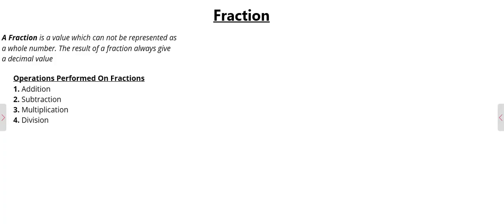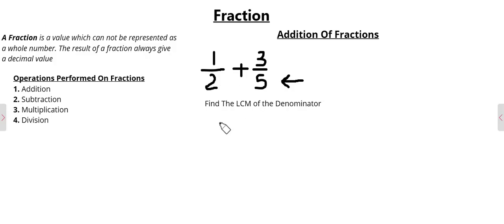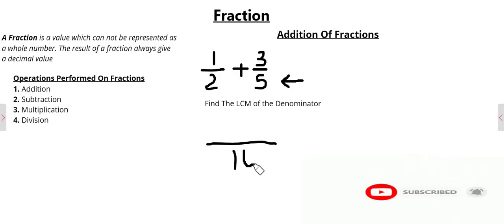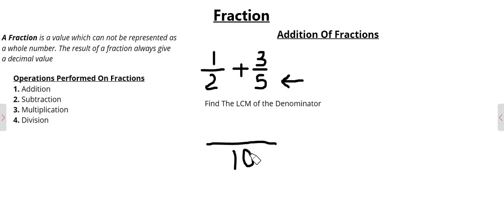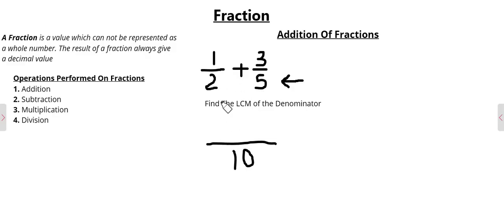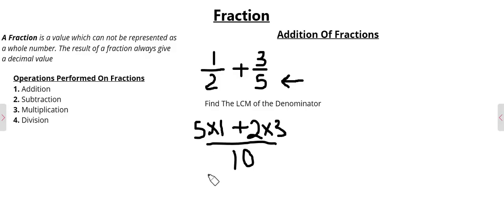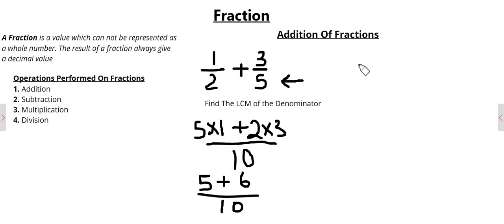How To Simply Add Fractions In Mathematics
This tutorial is the second part of our fraction lesson.
In the first part, we learnt the three common types of numbers, their examples and differences between them.

In this lesson, we will learn how to subtract fractions, very simple and concise.

The link above is the class on how to find the LCM of numbers, You will find the video helpful in understanding how we got the LCM of the two subtraction of fraction

In this lesson, we Learn how to easily add two fractions in a very simple and concise way.

Drop your comments on questions relating to this topic of discuss and we will surely attend to it in no time.